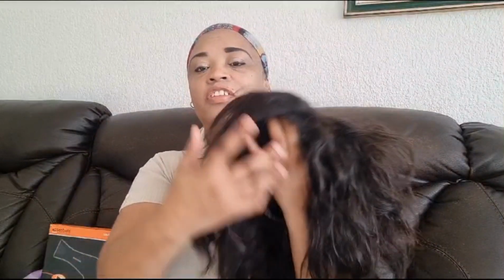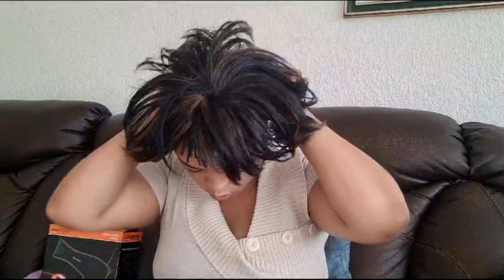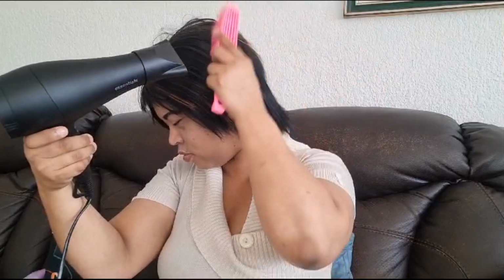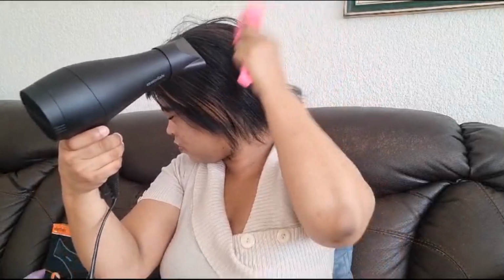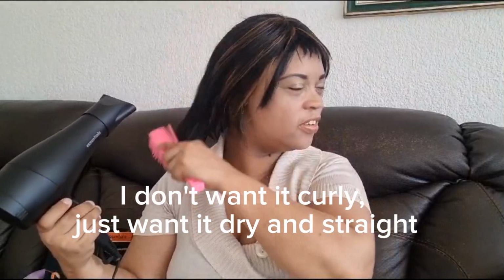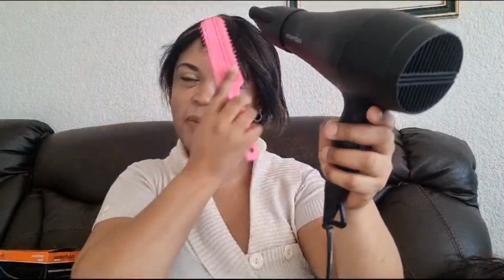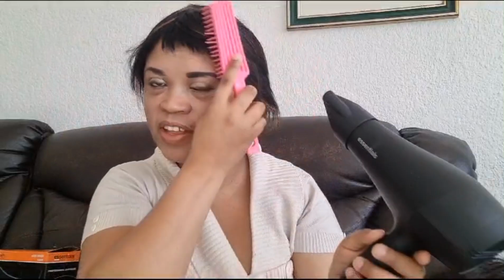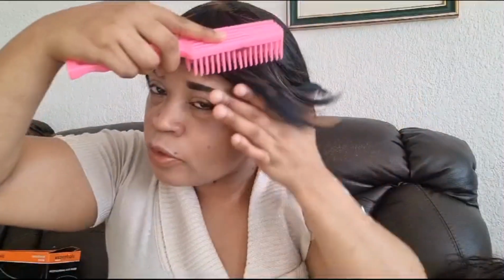Vlog || Chitchat || GRWM || Doing My Hair || AmSo Exited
So here I am trying out my new hairdryer from essentials on my weave
How I struggled pronouncing this thing, but we getting there.

THANX FOR WATCHING, MUCH LOVE FROM N💖👏